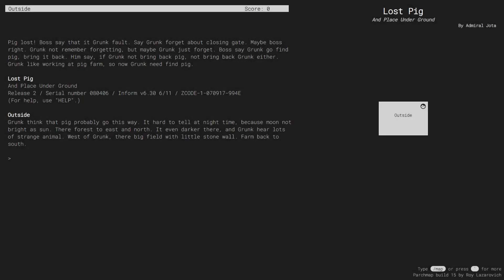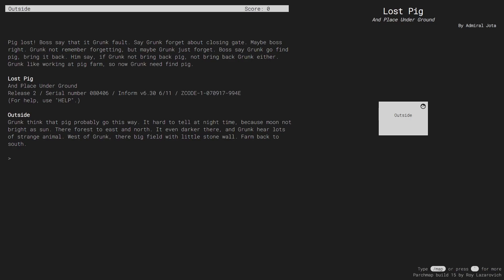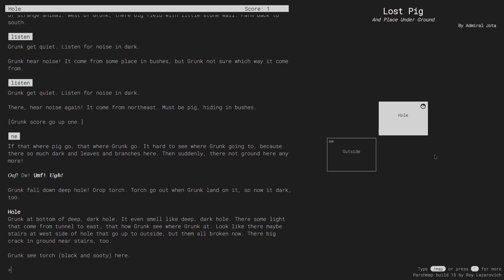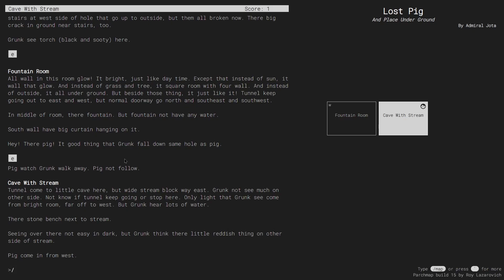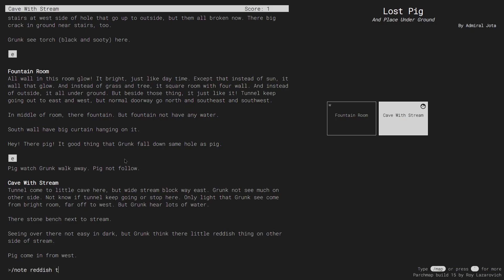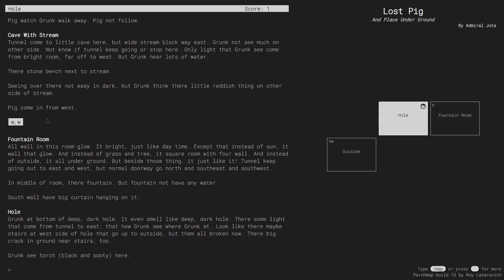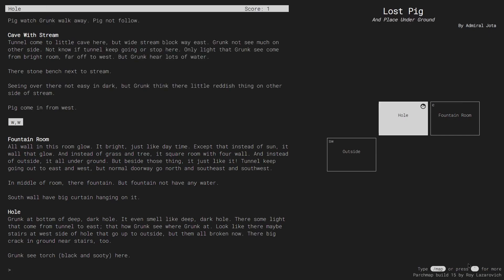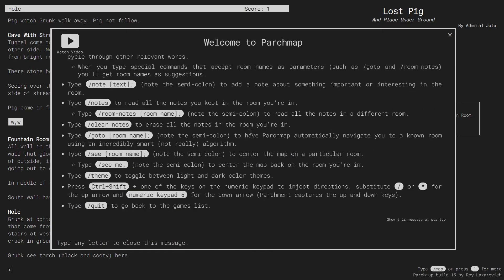Parchmap - Interactive Fiction with automapping, autocomplete, navigation, note taking, and more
A quick overview of the main features of Parchmap, a tool for playing interactive fiction games, start playing with Parchmap

Parchmap is an awesome program that allows you to play Interactive Fiction stories (also known as text adventure games) with some quality of life improvements such as automatic mapping, note taking, quick navigation to known rooms, and auto complete.

Parchmap is based on the popular interactive fiction interpreter Parchment and adds a few neat features to it, and in this video I’ll showcase the most important of these features, and I’ll do this by playing one of my favourite interactive fiction stories, Lost Pig.

You can play Lost Pig or any other of more then 200 Interactive Fiction stories